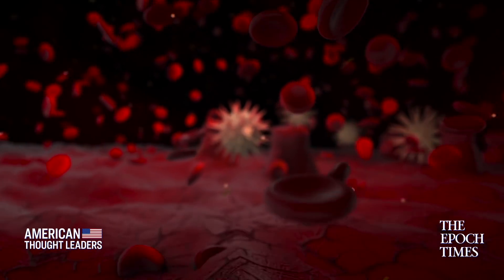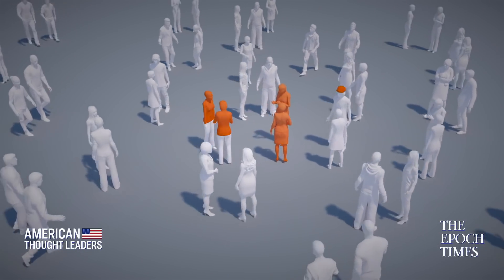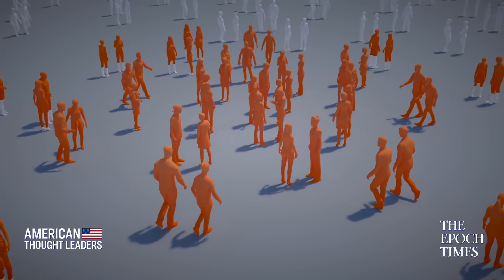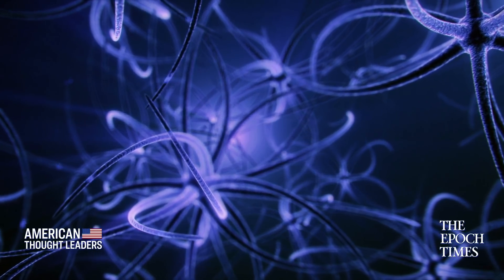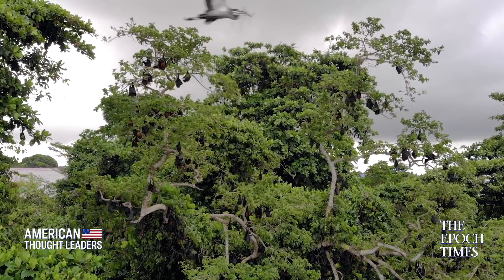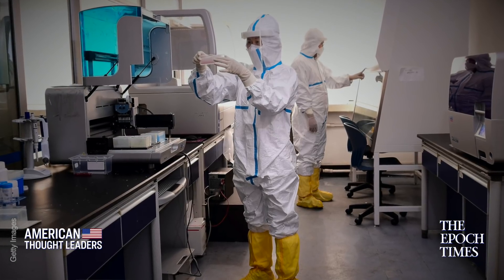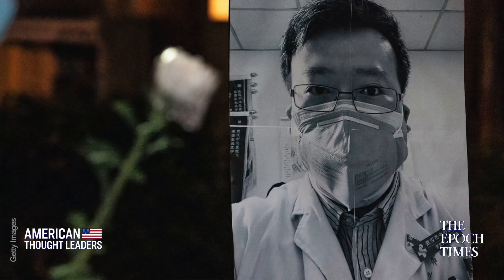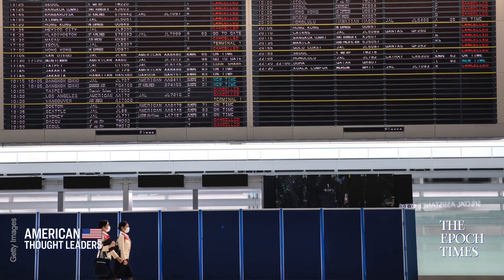Gain of Function Research at the Wuhan Institute of Virology—Dr. Nicole Saphier on Lab Leak Theory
At the Wuhan Institute of Virology, “they have published data that they were actually introducing furin cleavage sites,” says Dr. Nicole Saphier, Director of Breast Imaging at the Memorial Sloan Kettering Cancer Center. That mutation would make a virus much more dangerous, she said.

In this episode, we sit down with Dr. Nicole Saphier to discuss the Wuhan lab leak theory, Dr. Fauci’s newly released email trove, and her new book, “Panic Attack: Playing Politics With Science in the Fight Against COVID-19.”

“When you have the CDC coming out saying young children still need to be wearing masks outdoors, even when they're physically distancing, until they're vaccinated—this makes no sense,” Dr. Saphier said.

so you don't miss out on our exclusive videos and private events.

[EXCLUSIVE DOCUMENTARY] DeSantis: Florida vs. Lockdowns

MORE EXCLUSIVE EPISODES:

Inez Stepman: How Cancel Culture Conditions Society to Accept the Absurd

Kyle Bass: Kyle Bass: Communist China Controls 200 Sq Miles in Texas Next to Major Air Force Base

Sen. Ron Johnson: The 180-Degree Turn on the COVID Lab Leak Theory

Michael Doran on the Hamas-Israeli Conflict and Communist China’s Ambitions in the Middle East

Lara Logan: Propagandists & ‘Political Assassins’ Have Infected the Media

Hong Kong’s ‘Iron Lady’ Emily Lau: ‘The Game Is Not Over’

Sohrab Ahmari: The Corruption of Freedom and the Spiritual Crisis of Our Age

Inside Communist China’s War on Faith—USCIRF Commissioner Nury Turkel, Born in a Chinese Re-Education Camp

Dr. Warren Farrell: Toxic Masculinity Origins and the Regressive Nature of Feminist Victimhood

Steve Deace: COVID Narratives, Politicization of Science & the Republic’s Willing Subjugation

The Growing Cartel of Big Government, Big Media, and Big Tech—Rachel Bovard

Exclusive: Dr. Jay Bhattacharya—The Deadly Consequences of Lockdowns

Credits:

Stock Video:  Videoblocks.com